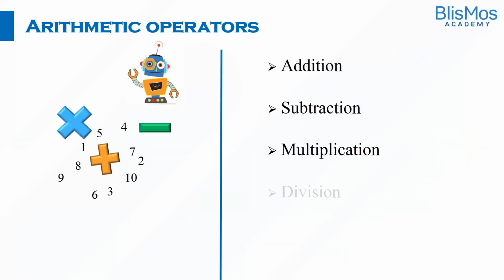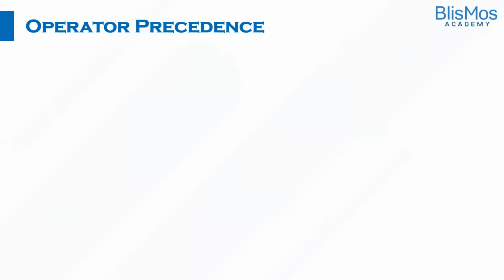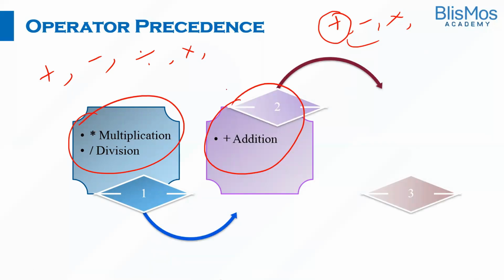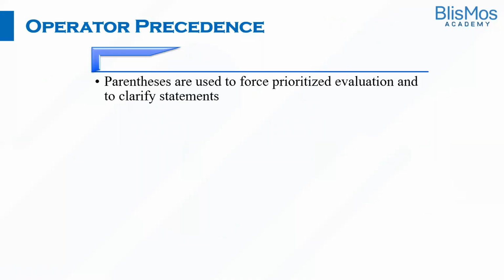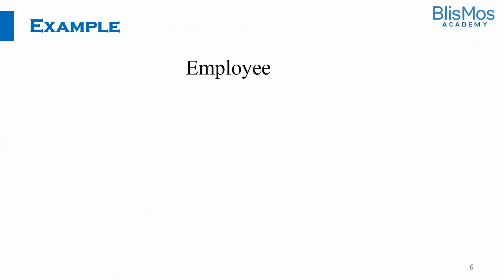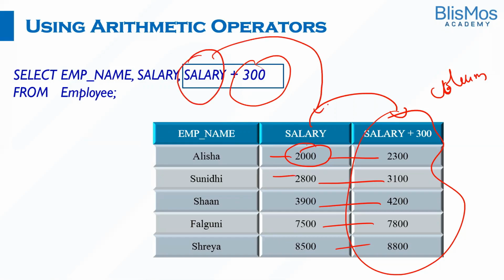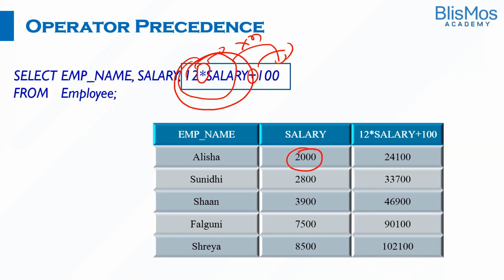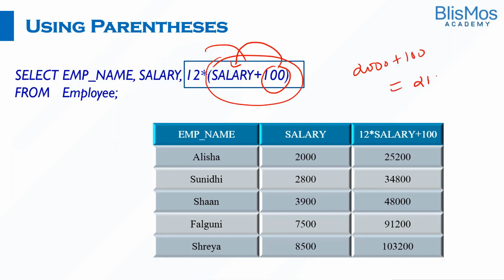21. Arithmetic Operators | Learn SQL from Scratch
In this video, we have provided a detailed explanation of Arithmetic Operators.